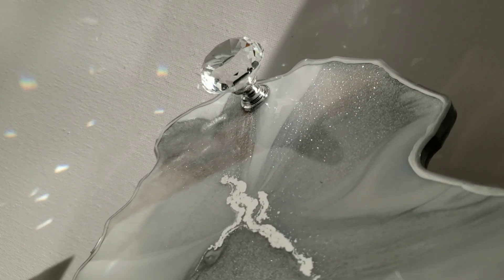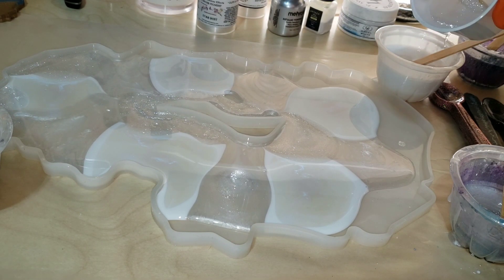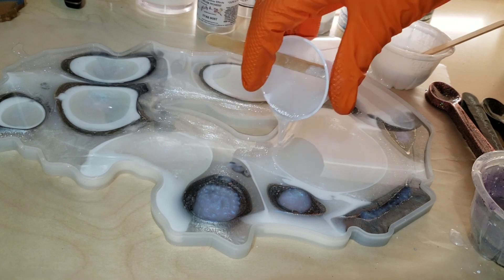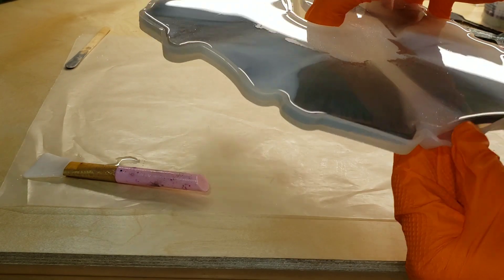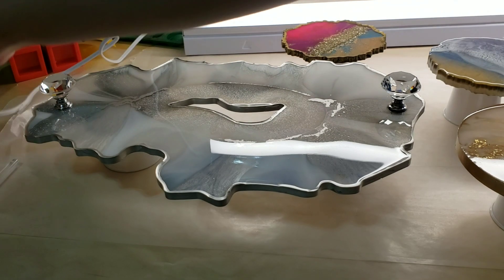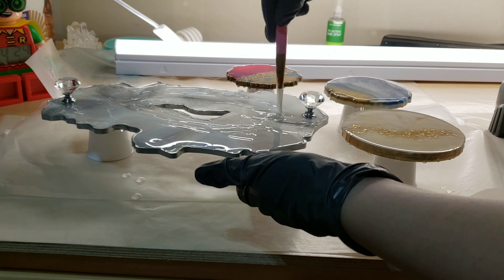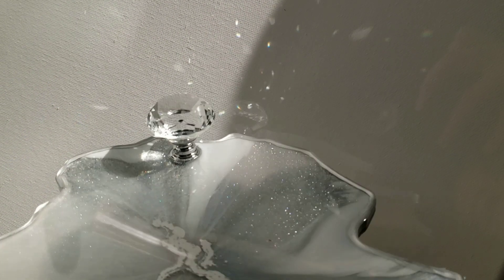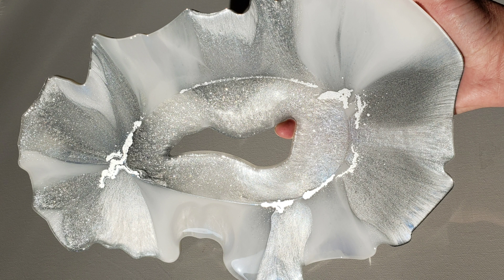Puddle pour with resin 😮 how to easily make a glamorous resin tray / resin art for beginners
Link to crystal knobs from increway. I used these as the handles for my tray in today's video.

Check out my snowflake agate coaster tutorial if you are new to resin and want to see step by step how to mix your resin and pigments.

The resin I used today was unicone art resin.

Big thanks to @jscreationsartsanity for the idea to hot glue the knobs onto the tray. Here's the link to her most recent resin tray video. Go check her out and tell her Tish says "hi"

I am now using KSRESIN for top coats on all of my coasters and art. I used their liquid stone countertop resin. Here's the link to their liquid stone resin.

The tray mold used in today's video is from @Dryer Days Art Studio Check out her website for your glitters, silicone molds & pigments. Here's the link to the tray mold used in today's video.

The Le'rez Expressions pearl white, star dust & angel white epoxy paste used in today's video are from Laura's art corner. She has a store on Facebook with tons of glitter, pigments, fireglass, 3d embellishments for your art and more. Check her out, here is the link to the angel white pigment used in today's video.

Mehron silver pigment powder

Monte marte silver paint I use to paint the edges of my coasters

3M half face respirator I use. You must purchase 3M organic vapor filter cartridges separately.

3M organic vapor filters/cartridges I use on my respirator

Liquid gold leaf gilding paint I use to paint the edges of my coasters